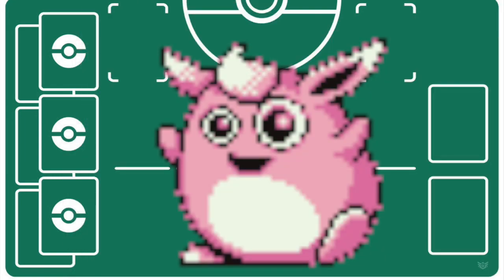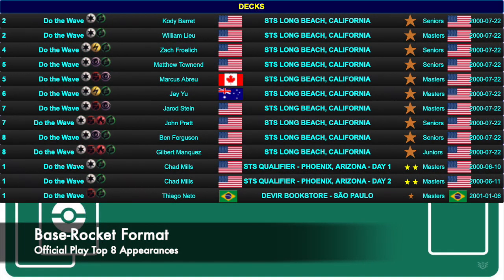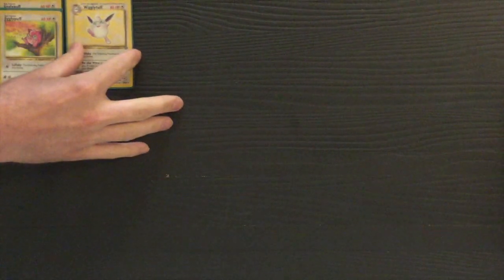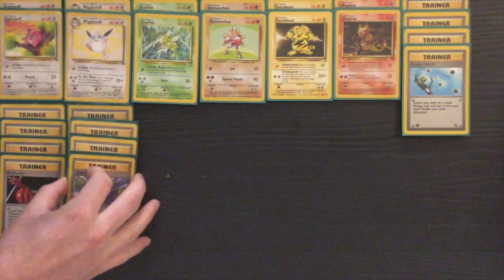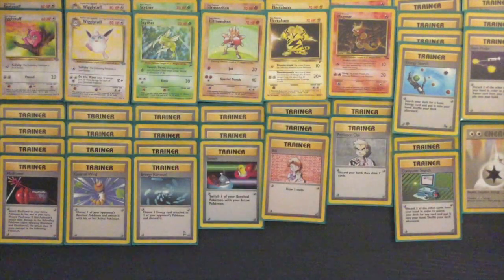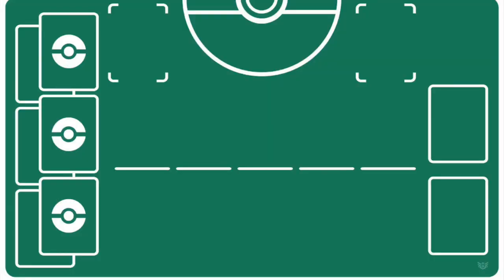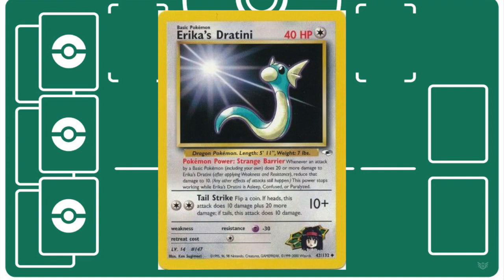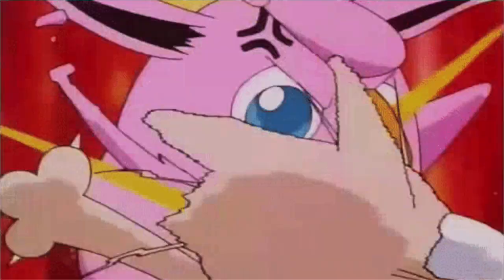WaveMaker, Potpourri, and Why Wigglytuff Dominated Jungle to Gym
Wigglytuff was an absolute unit. It could be paired with a number of other destructive cards and was flexible enough to pose a threat to nearly everything in the metagame. This video serves to show how flexible the build can be and how to choose the haymaker cards that are right for you.